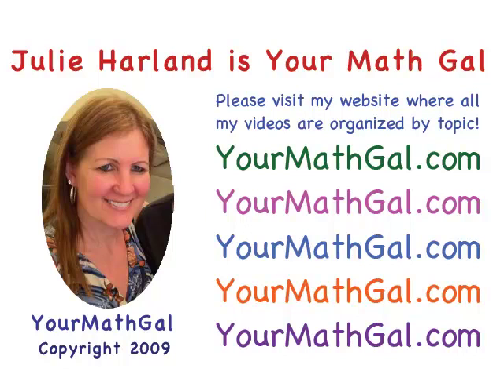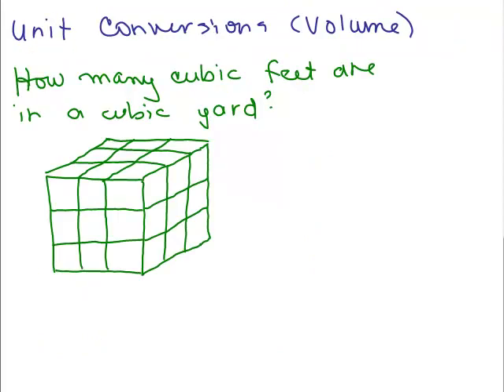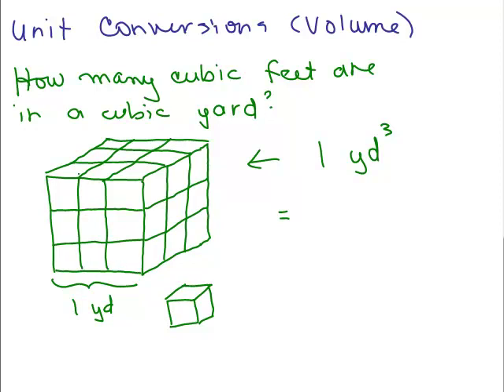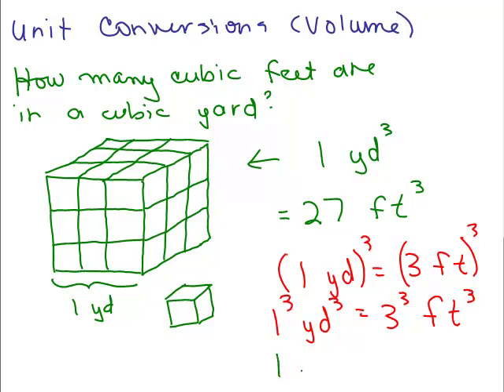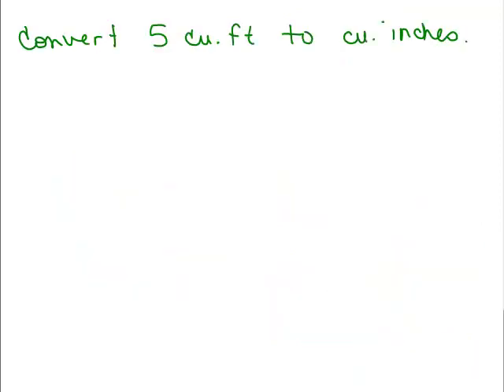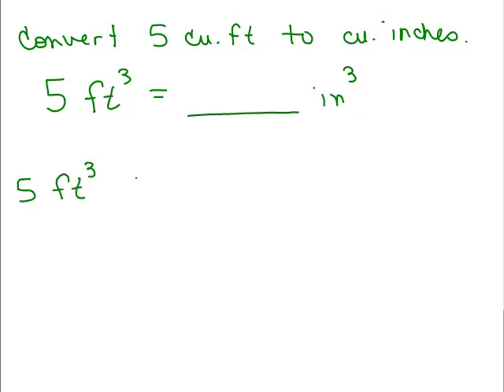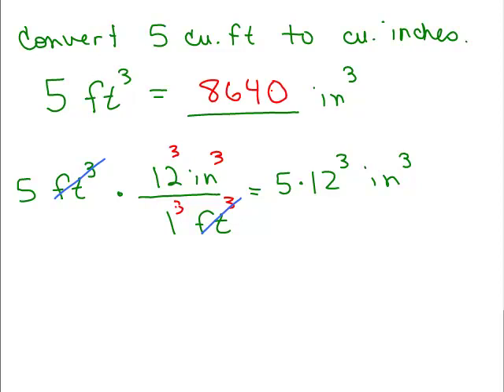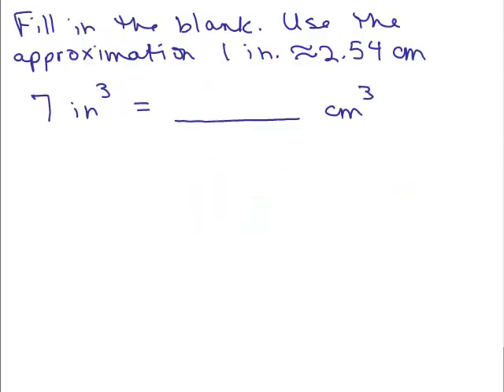Unit Conversion 4 - cubic units (volume)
Youtube videos by Julie Harland are organized This video is the third video showing how to convert from cubic units to other cubic units.  Deals with volume. Unit conversions is also referred to as dimensional analysis.